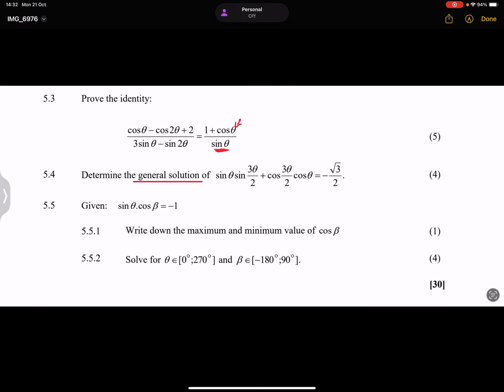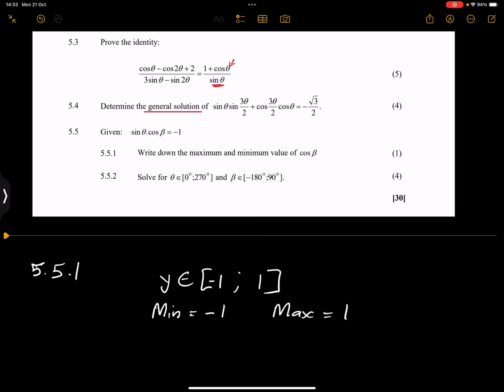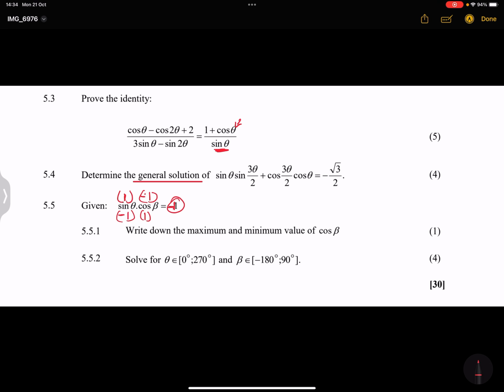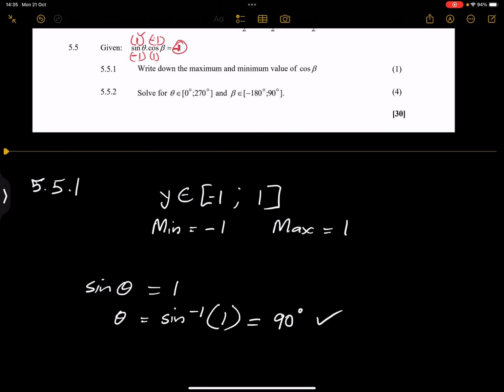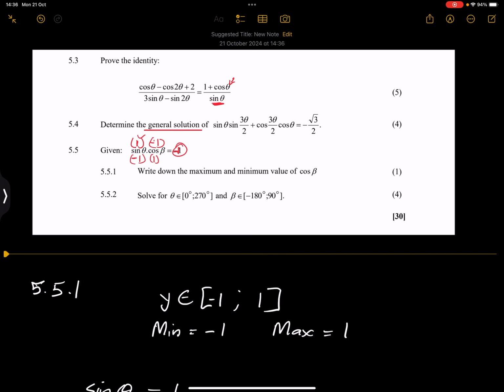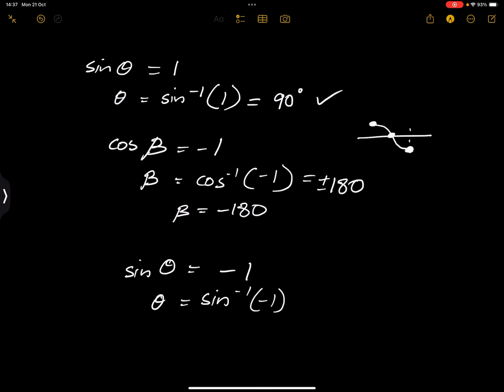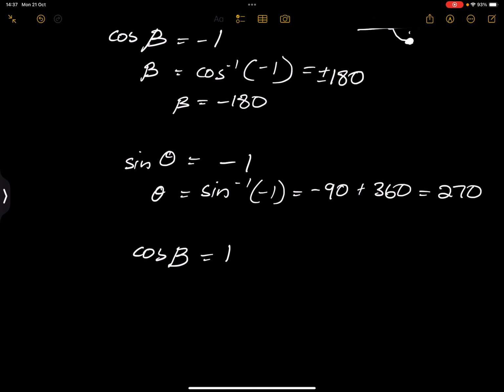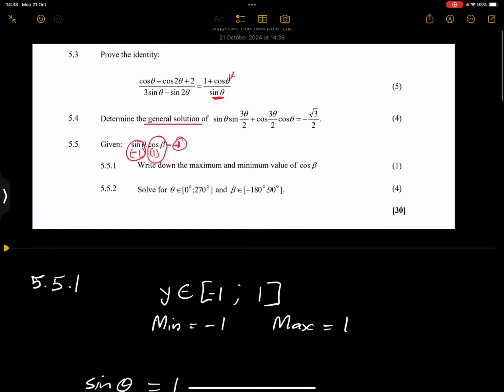Mpumalanga Prelim 2024 | Question 5 Part 3 | Paper 2 | Mlungisi Nkosi